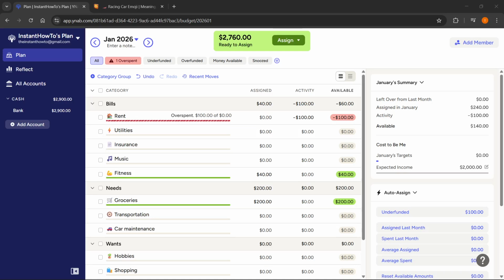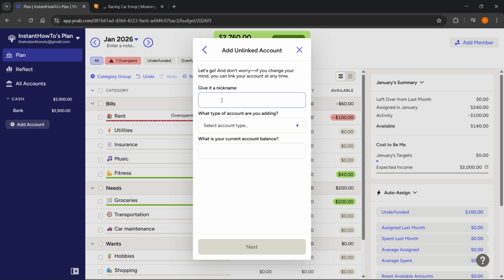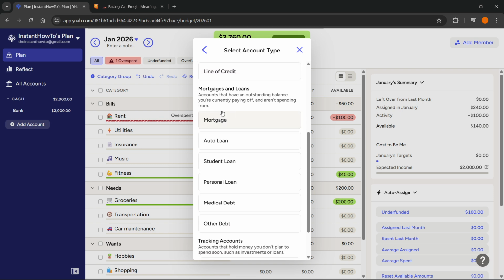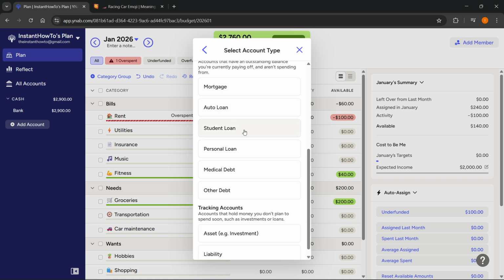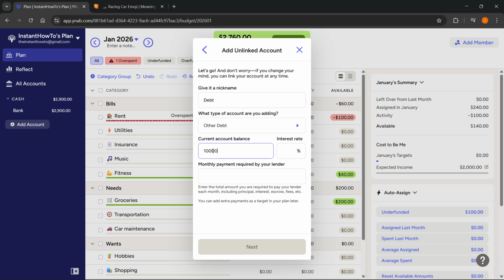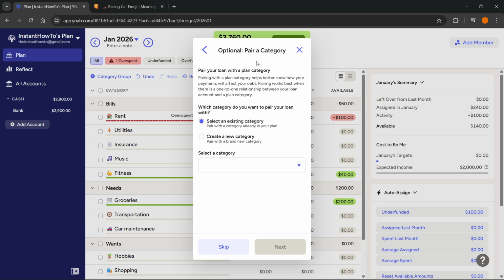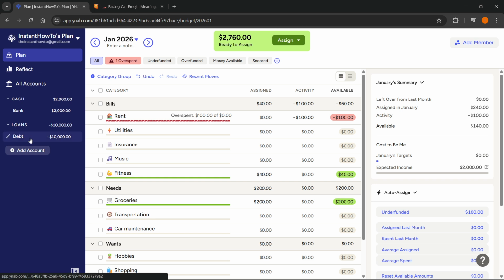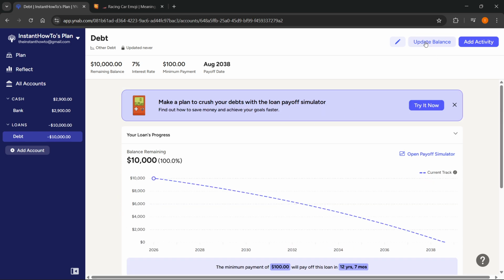How To ADD DEBT To YNAB (QUICK & EASY) 2026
In this video, I'll show you how to add debt to YNAB. This is a complete guide on entering and managing your debts in You Need A Budget in 2026. If you want to track your debt payments and stay on top of your financial goals, this is the video you need to watch!